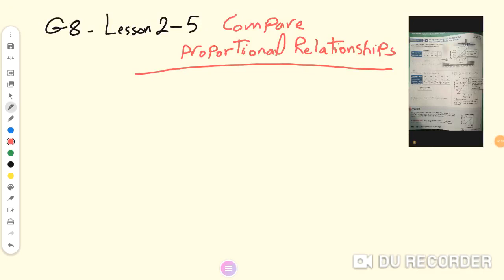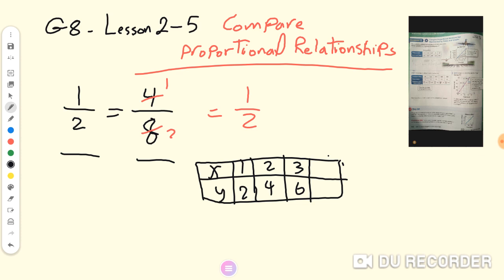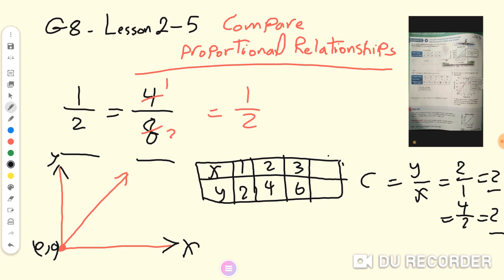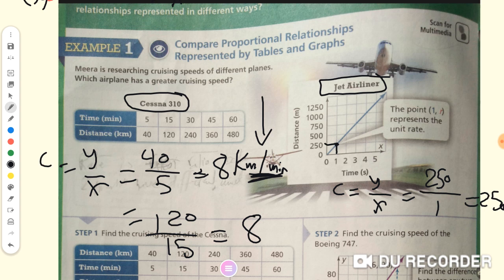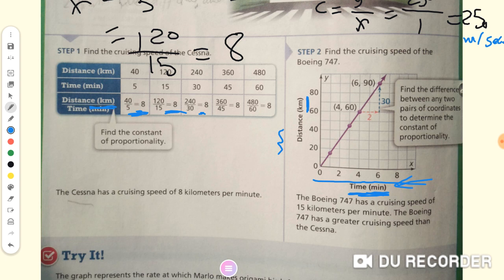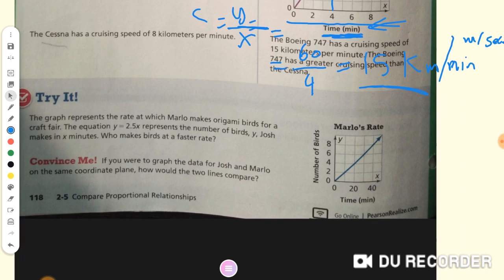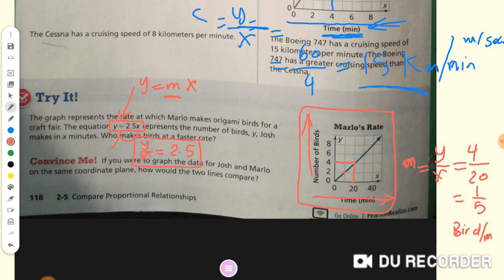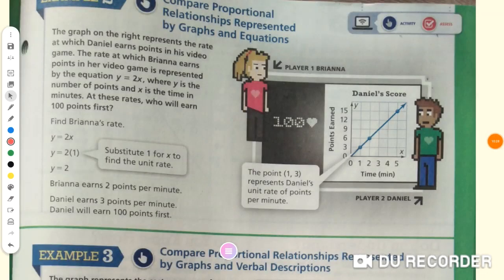014 G8 L2 5 Proportional Relationships